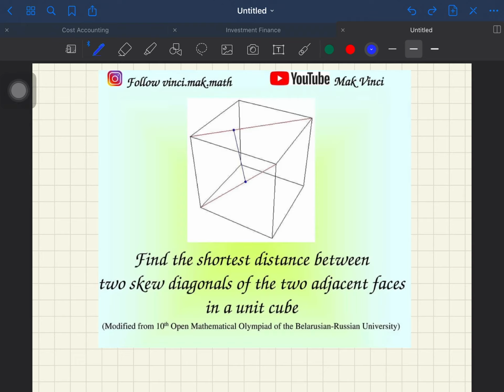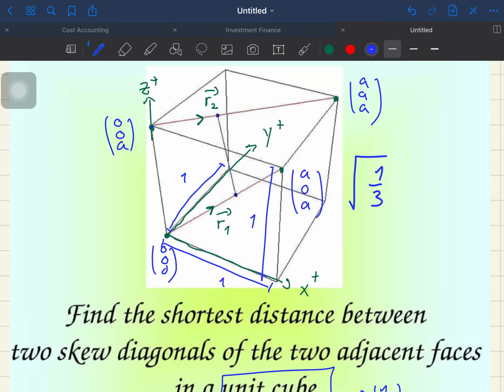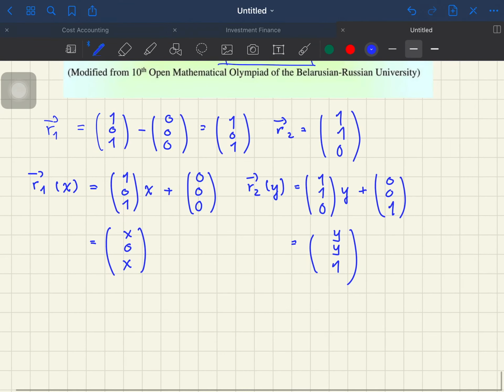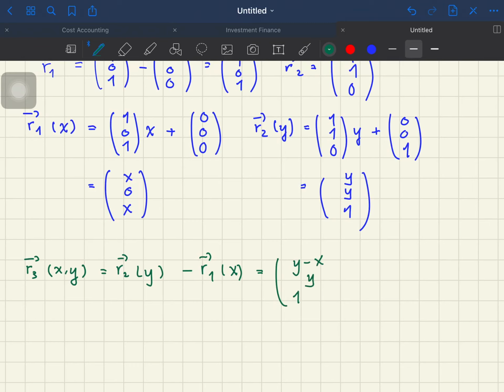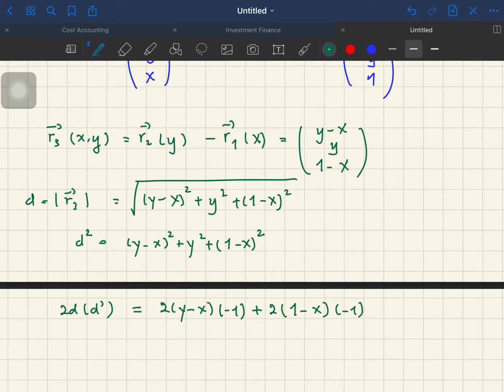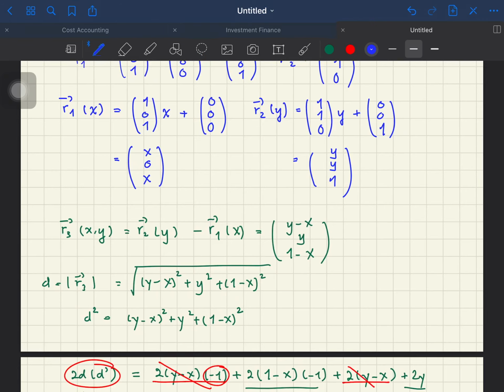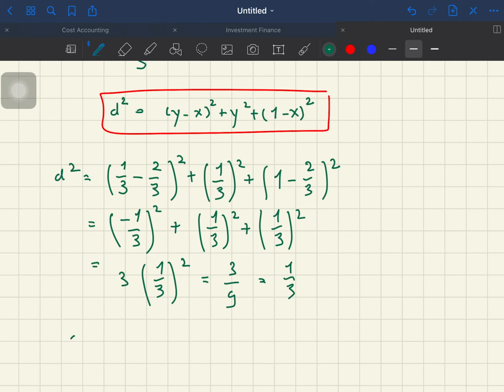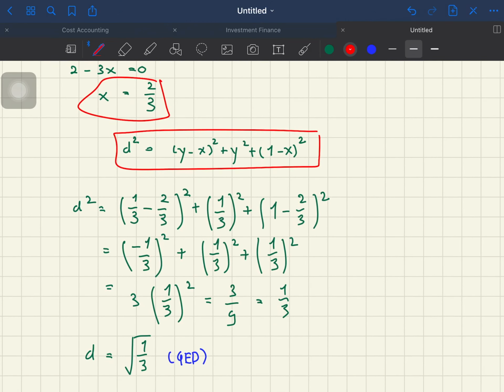The Shortest Distance between Two Skew Vectors, with a bit of Multivariable Calculus